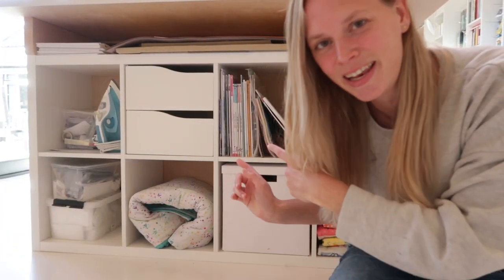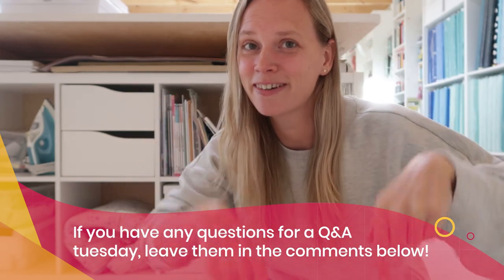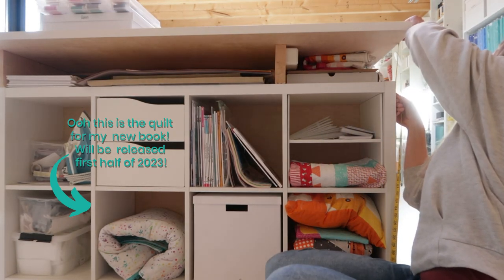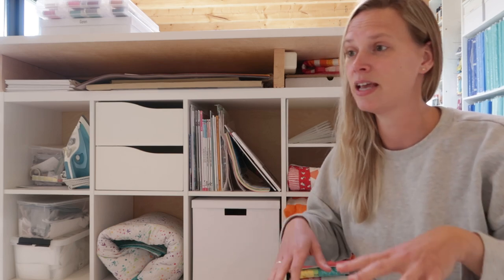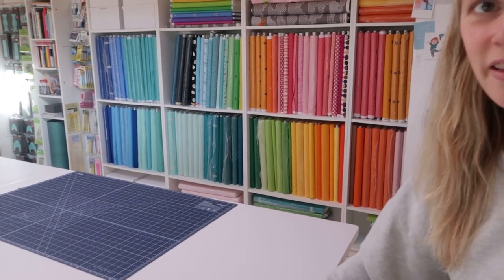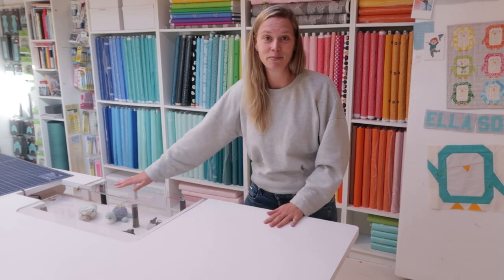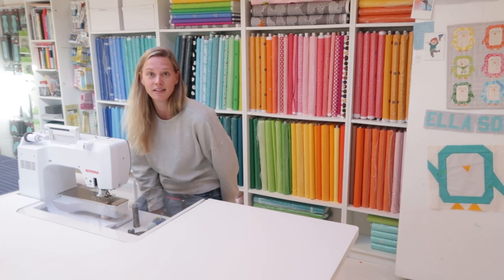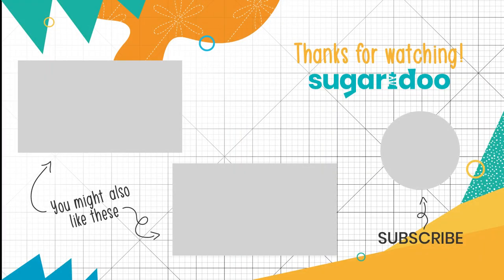Using IKEA Kallax shelves as sewing table [Q&A #20]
Let's talk about using the IKEA KALLAX as a sewing table.

I love my work table so much. We used the KALLAX as builing blocks and added some extra height on top.

In this video I discuss the height of my worktable, how you can figure out the perfect height for yourself and show you how my machine goes inside my table.

Have a question? Leave it in the comments below so I can answer it in a next Q&A video!

Liked this video? It's free :) It let's YT know to suggest my videos to other quilters and helps me grow. Thanks!

T E A ~ F O R ~ I R E N E
Wanna support me in making more videos? and click the donate button to send me a cup of tea :) Thank you so so much, you're the best!